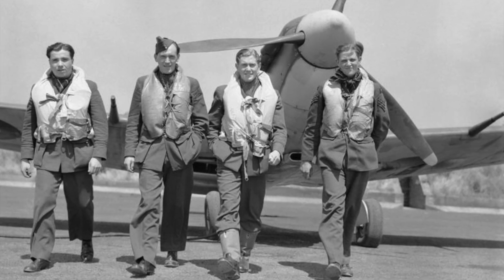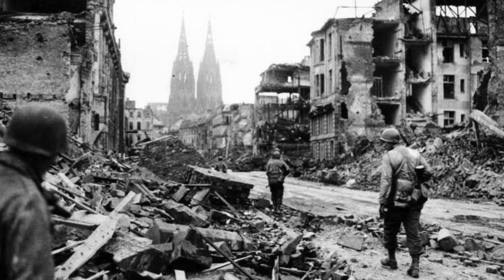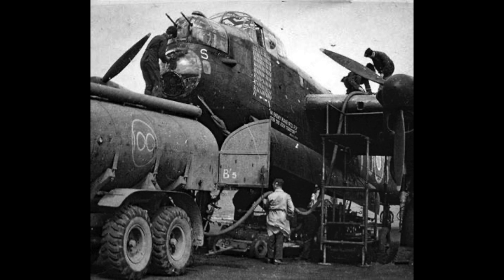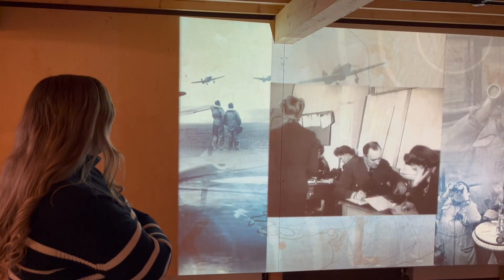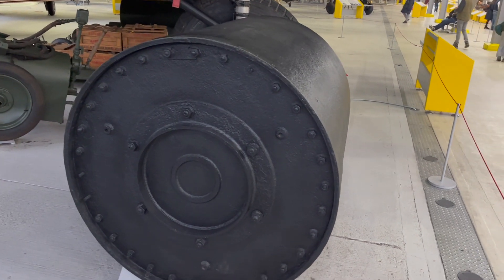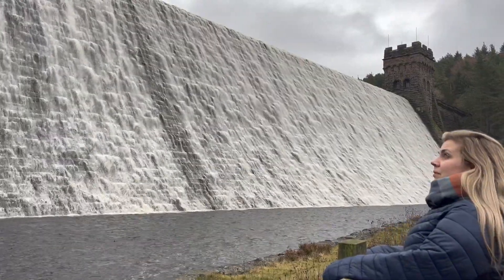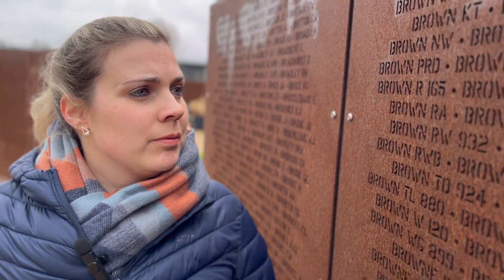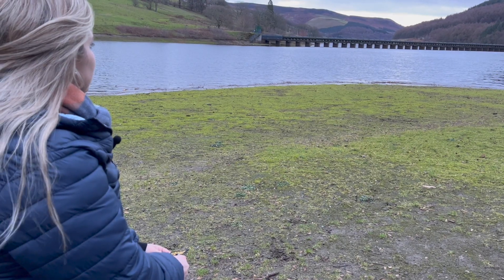Bomber Command | Episode Four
Throughout the Second World War, the Women's Auxiliary Air Force worked to collect, analyse and disseminate vital intelligence behind the RAF's battles, engagements and operations. From the Battle of Britain to the Dambusters Raid, they were there in the shadows, working in radar and the Dowding System, intercepting and translating enemy communications, decoding enemy signals, making sense of aerial reconnaissance photographs and interrogating returned bomber crews. These women made a crucial contribution to the British and Allied war efforts and were responsible in part for the RAF's major victories. For so long they have remained hidden behind the Few. Here, for the first time, Dr Sarah-Louise Miller tells their story.

In episode four, Sarah visits the International Bomber Command Centre, and the Derwent Valley Dams in Derbyshire, to learn more about Bomber Command's operations and the work of the WAAF behind them.

'The Women Behind the Few' is Sarah's latest book - purchase it

HUGE thanks to the International Bomber Command Memorial, which is well worth a
Also to James Jefferies, for production assistance.

Music
Infernal Machine – Bonnie Grace
You Saved Me - Dream Cave